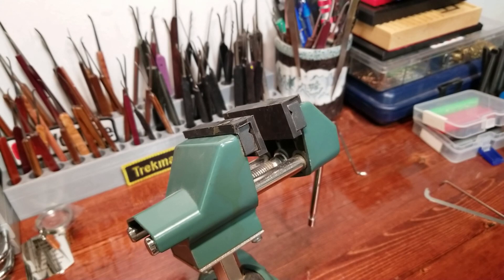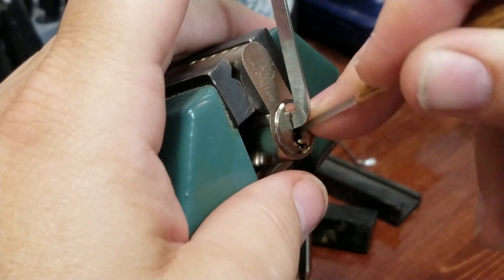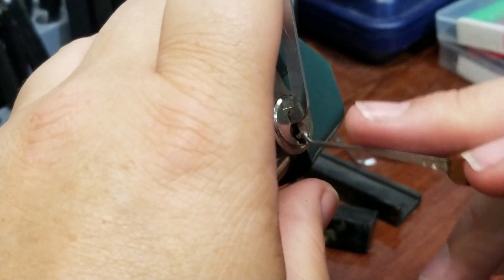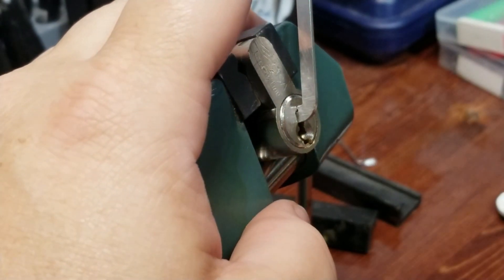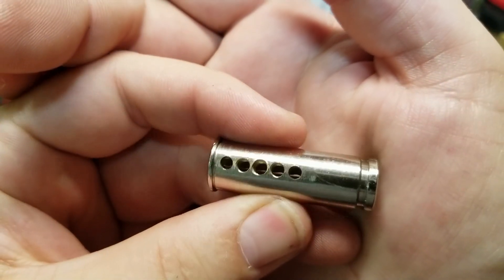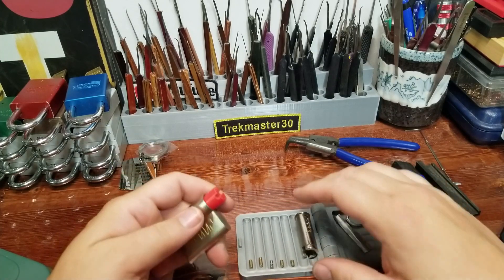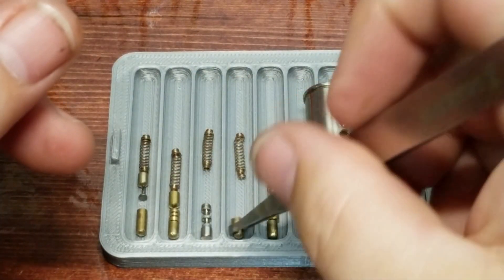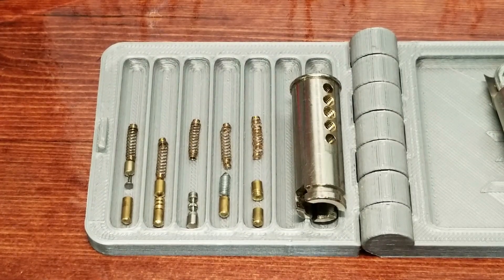(594) Sas Pes 002 Picked and Gutted